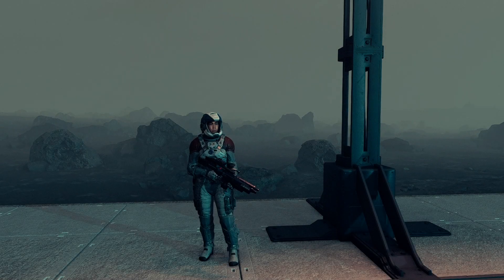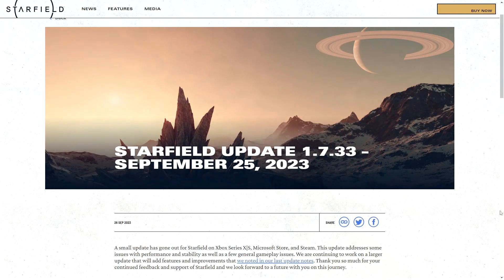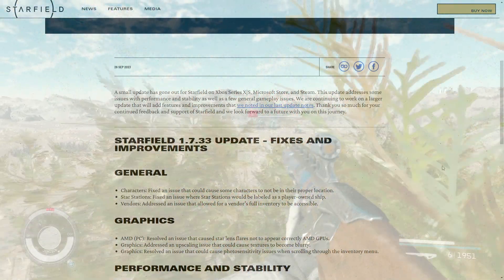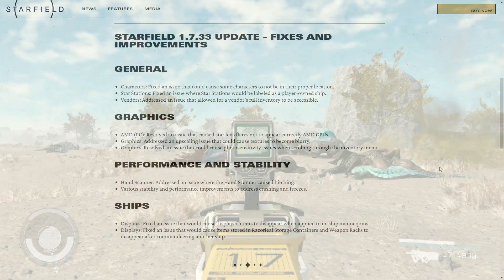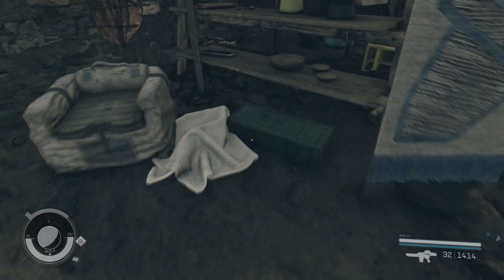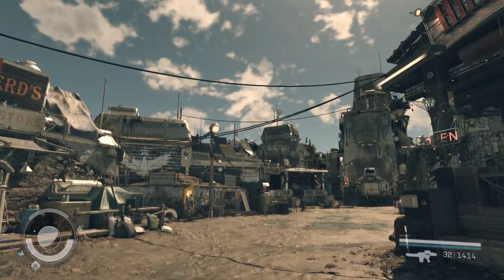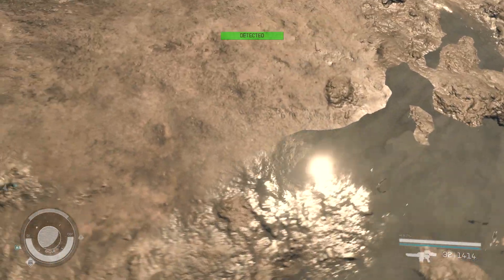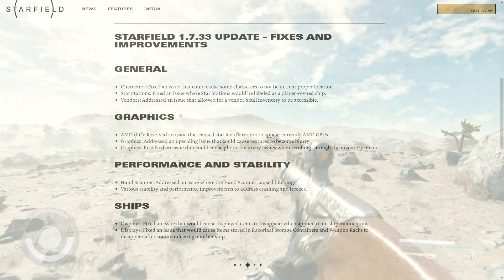Starfield Update 1.7.33 - Exploit Fixes, Xbox Optimizations, Bug Fixes!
Starfield Update 1.7.33 brings Xbox Fixes & Optimizations, Several Exploit Fixes, Bug Fixes and more! Small update, but big changes are coming! Thanks for watcing!